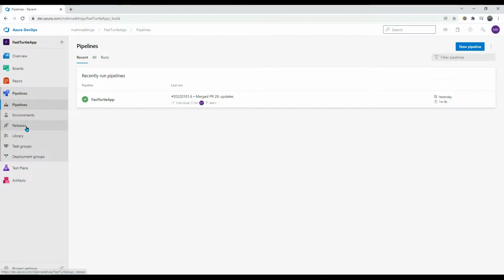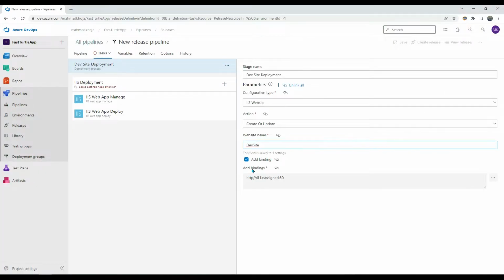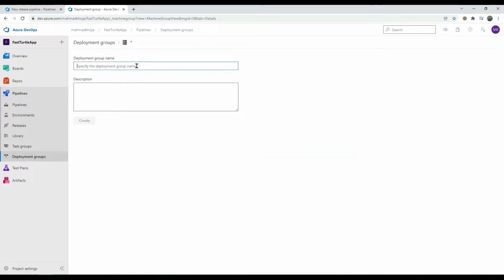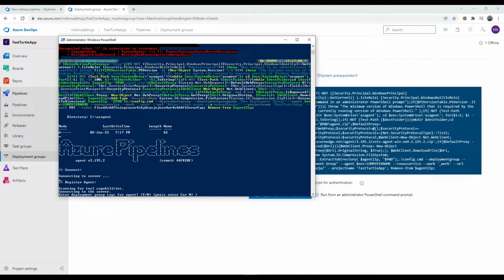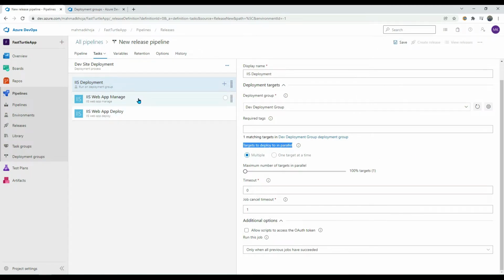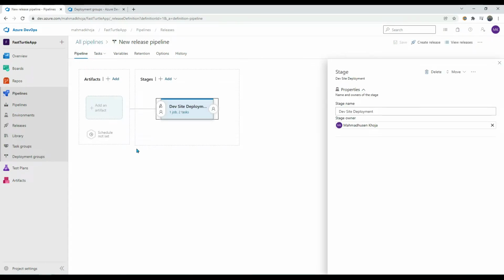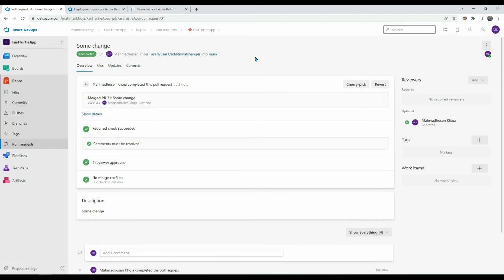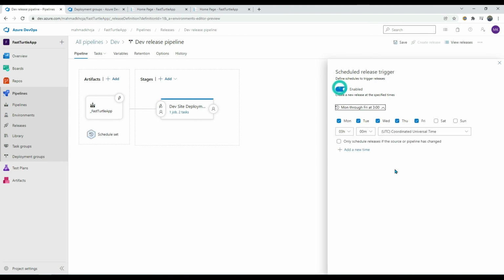Azure DevOps - Create Release Pipeline | CD | Continuous Deployment / Delivery | Deployment Group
Hi Guys,

I have started a technical series on Azure DevOps.  In this and upcoming videos I'll be discussing about Azure DevOps.

After watching all the videos from this series you'll be able to follow all the steps of Azure DevOps, starting from repository creation to Continuous Integration and Continuous Delivery.

In this video I have discussed how to create Release Pipeline so that whenever any new build/artifacts available it will be automatically deployed to IIS server.

Fast Turtle

Logitech MK270r Wireless Keyboard and Mouse Combo

Zebronics, ZEB-NC3300 USB Powered Laptop Cooling Pad with Dual Fan, Dual USB Port and Blue LED Lights

OnePlus Bullets Bluetooth Wireless Z Bass Edition in Ear Earphones with Mic

Mi Portable Bluetooth Speaker with 16W Hi-Quality Speaker, Type C Charging, Upto 13hrs of Playback Time & IPX7 Waterproof (Blue)

Other IT items I am using

Mivi Roam 2 Wireless Bluetooth Speaker 5W

LG 22 inch (55cm) IPS Monitor

Zebronics Zeb-Companion 500

My Gears